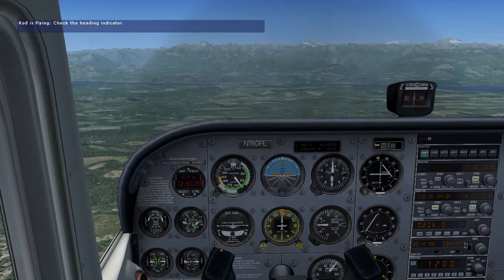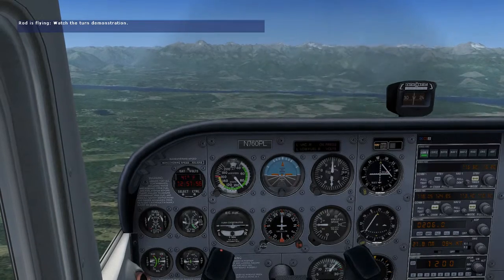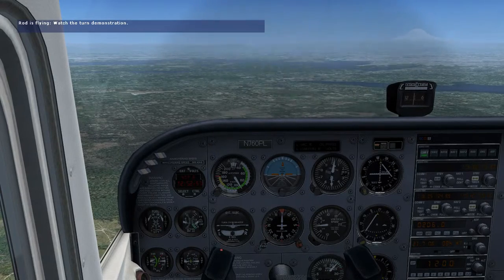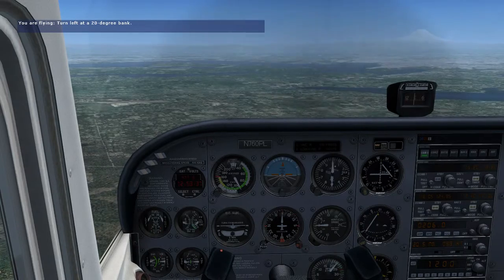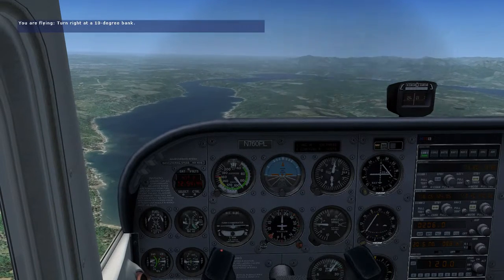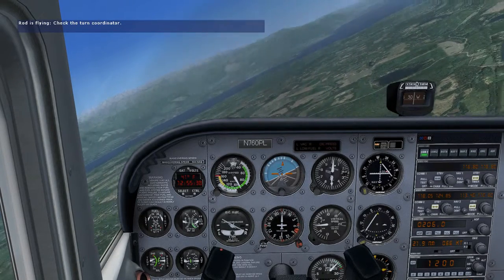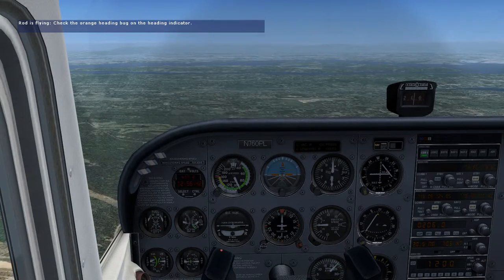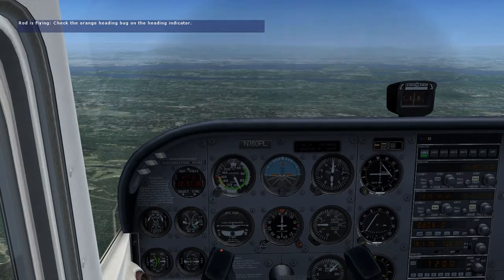FSX LEARNING CENTER Student Pilot Lesson 2: Turns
FSX ラーニング センター 訓練操縦士 レッスン 2: 旋回